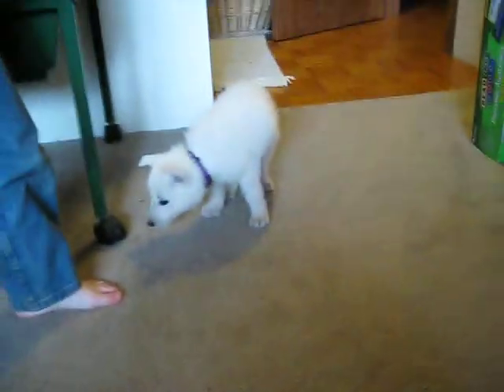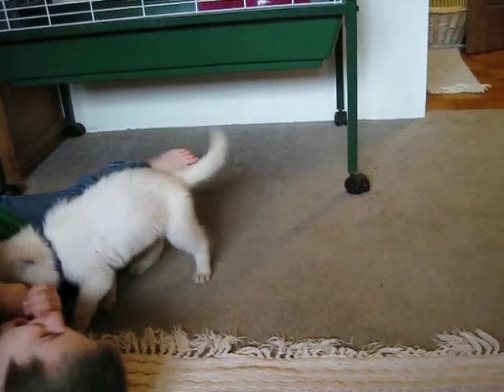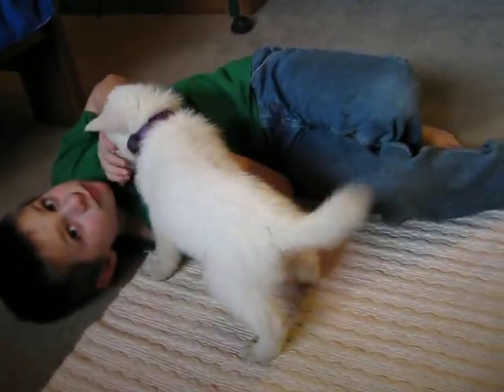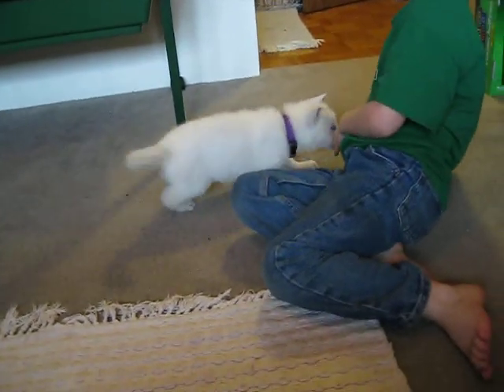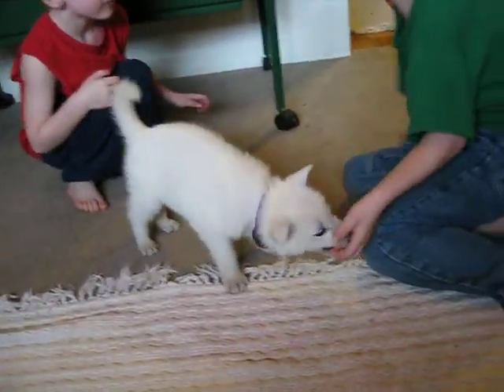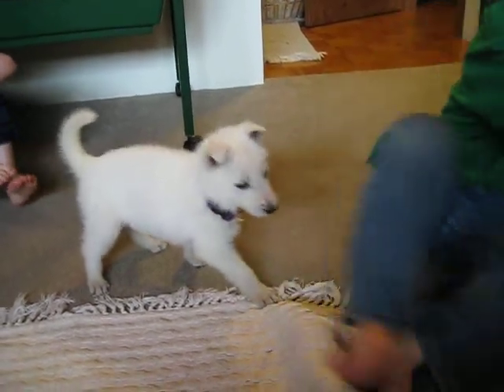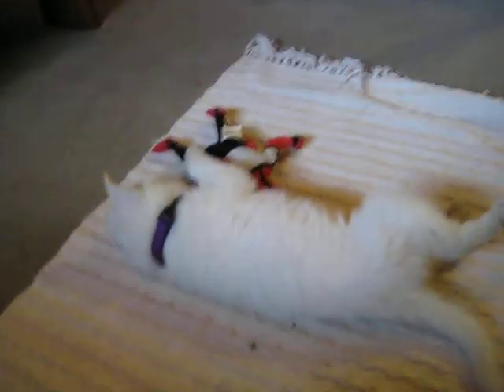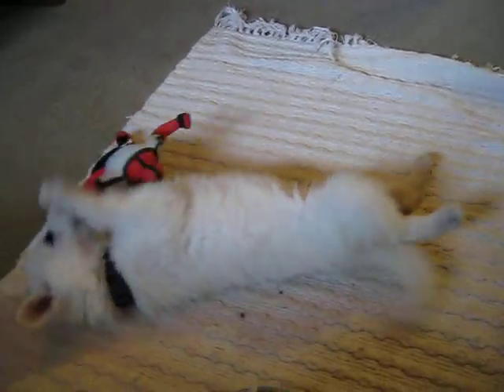C LITTER PURPLE GIRL 7 WKS.AVI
Purple girl is the sweetheart of the litter.  Brave yet gentle and always underfoot.  She has an emotional need to be around people or other dogs, and does not like to be alone.  Her temperament scores are awesome and she is a natural retriever.  She would make a superb obedience, rally, agility prospect.  She is also has nice conformation, and is show quality.  Purple girl is reserved, going to Maine.